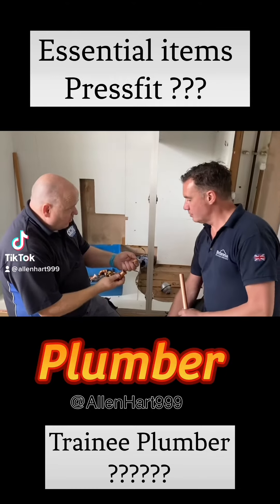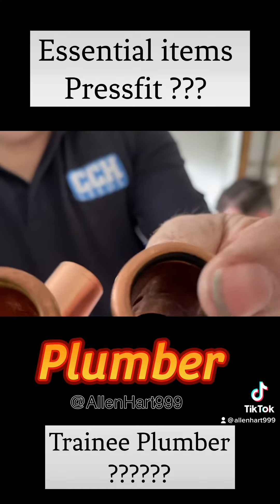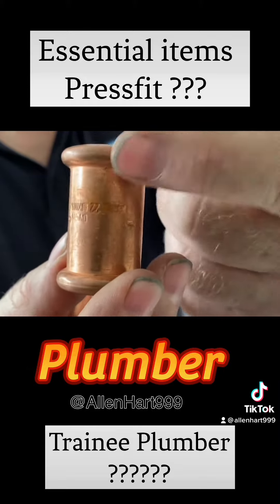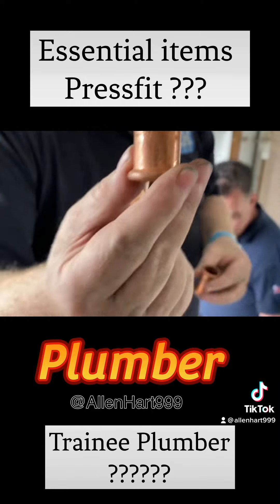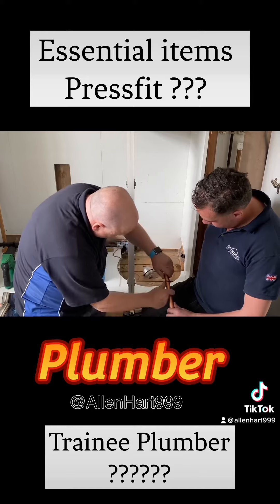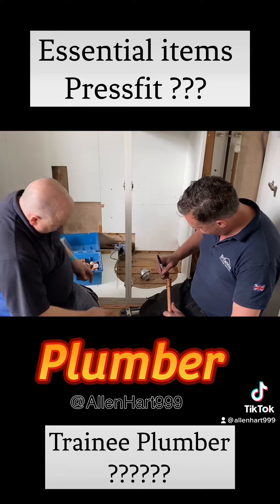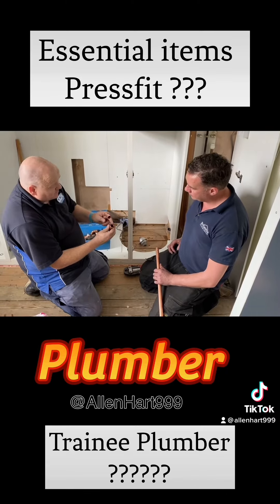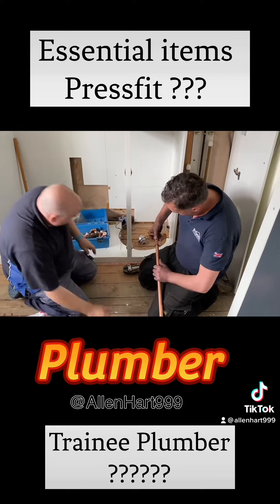Trainee Plumber Gas Training PressFit